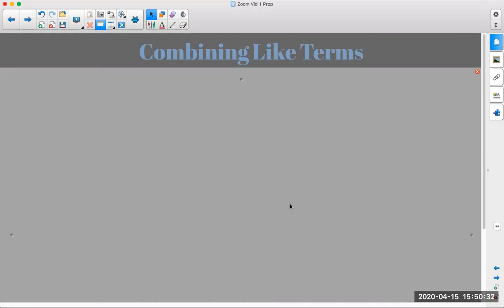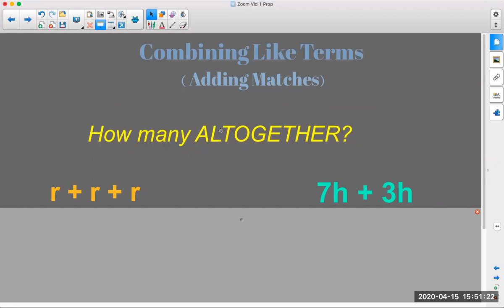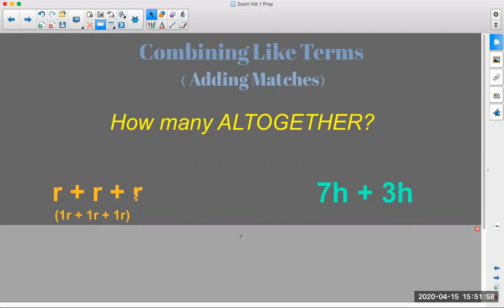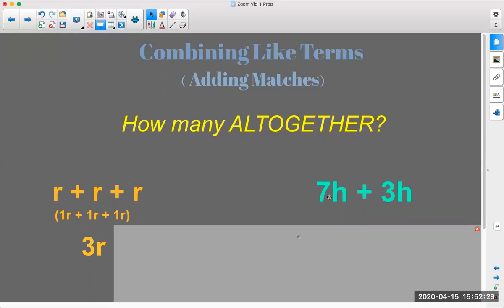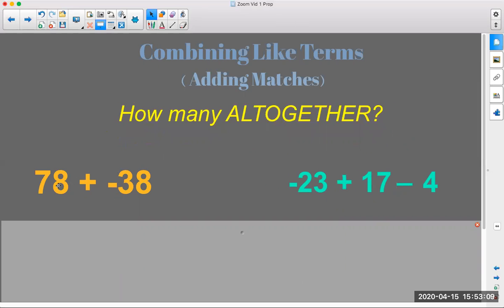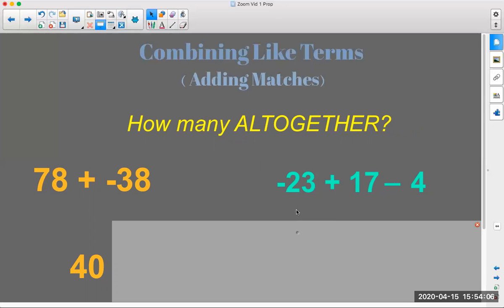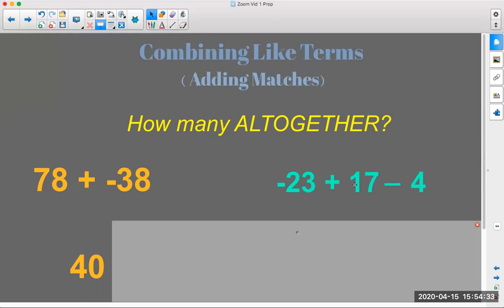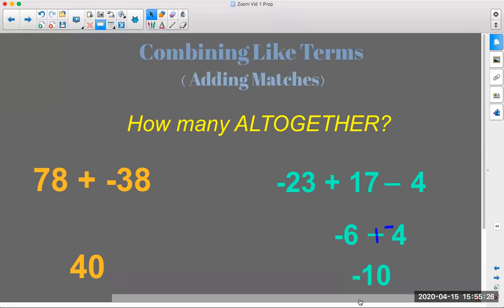Combining Like Terms